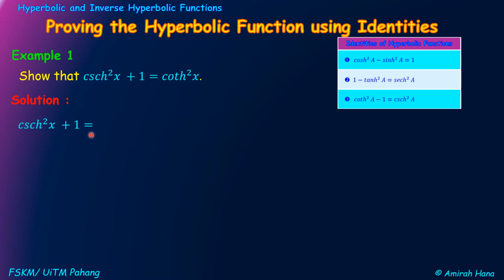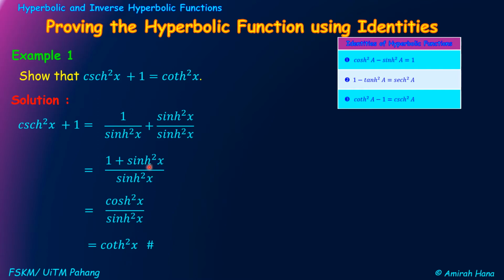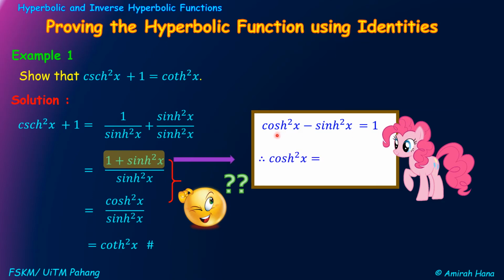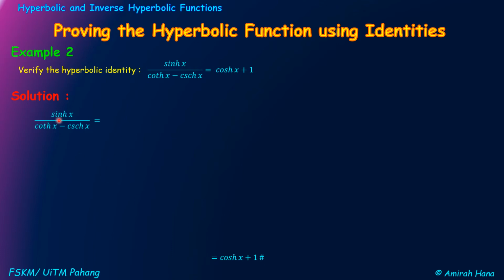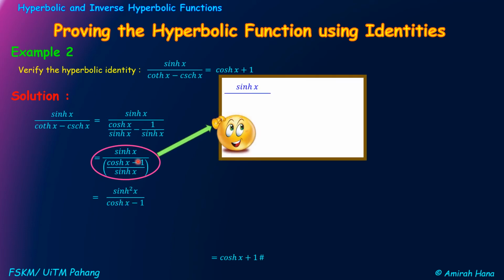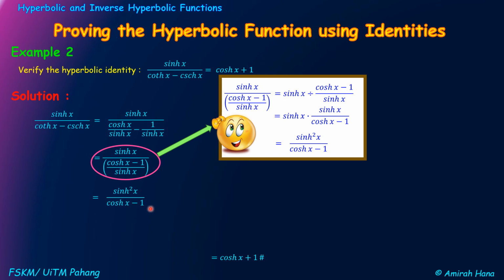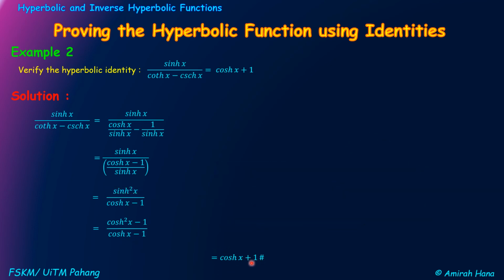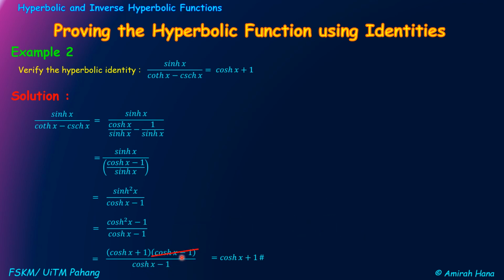Proving Hyperbolic Functions using Identities